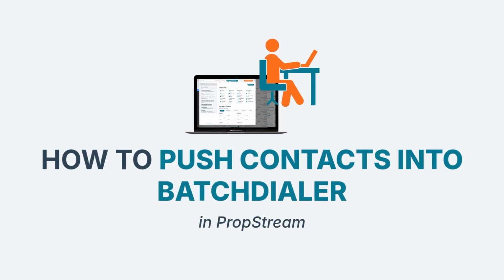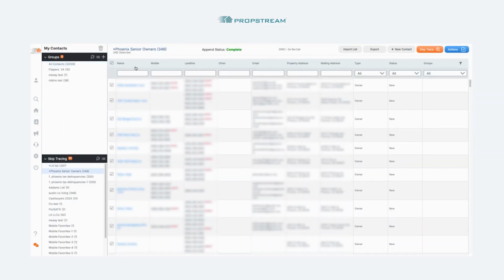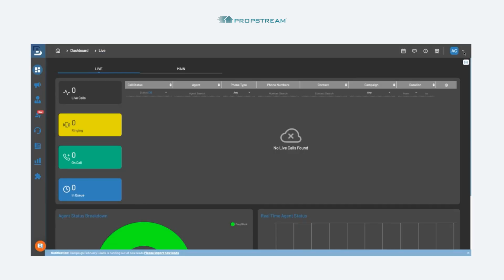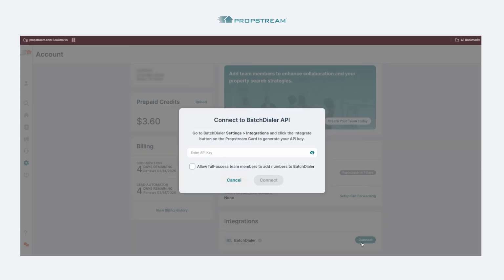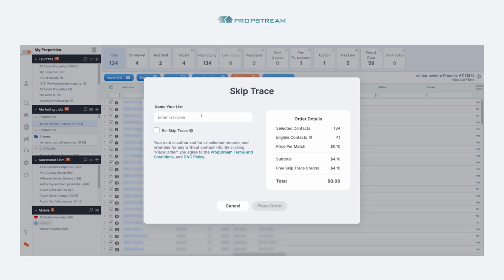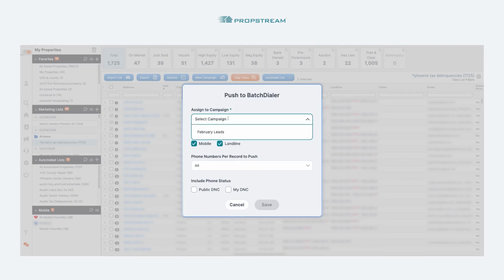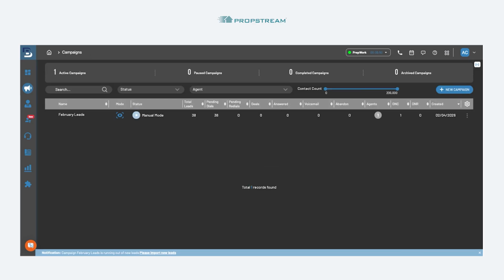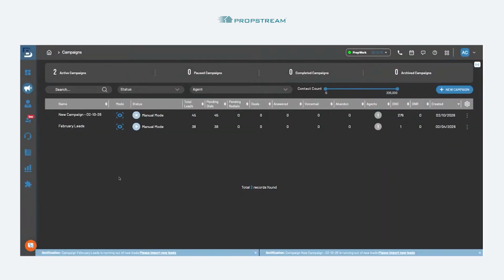How To Push Contacts Into Batchdialer From PropStream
In this video, we walk you step-by-step through PropStream’s Push-to-BatchDialer feature, a powerful direct integration that lets you send skip-traced leads straight into BatchDialer without exporting or uploading CSV files.

This seamless workflow helps you move from lead research to live calling faster, with fewer manual steps and reduced data errors.

Once connected, your leads are automatically transferred and ready to dial, making this feature perfect for high-volume outreach and fast-moving teams. If you’re looking to streamline your outbound calling process and eliminate unnecessary steps, this integration is for you.